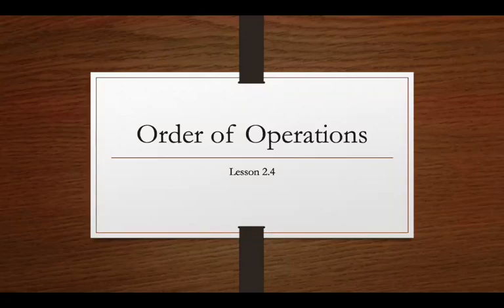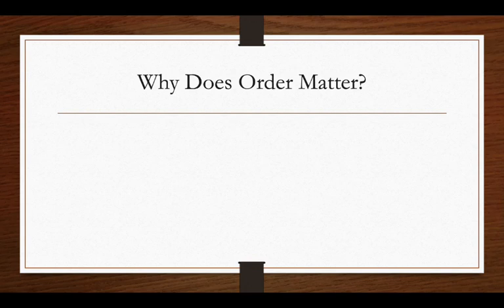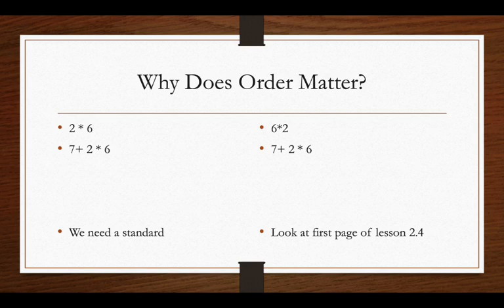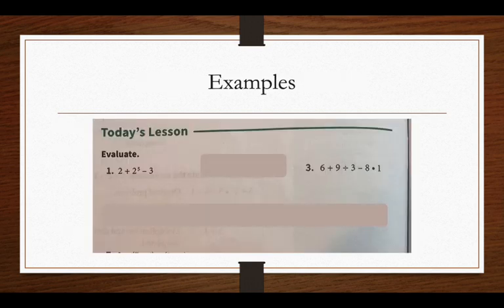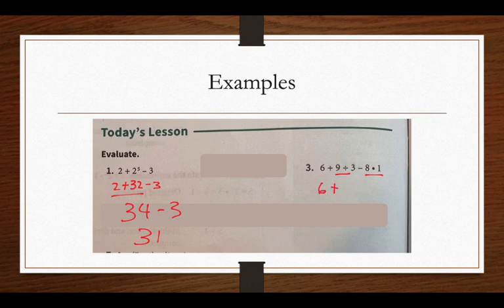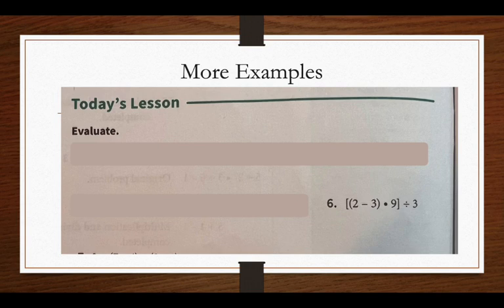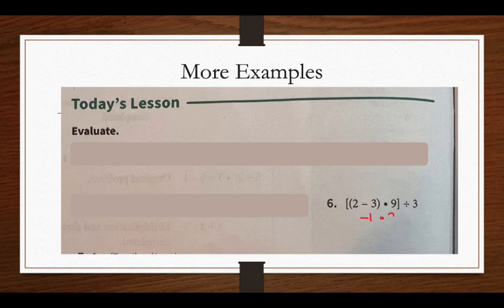Order of Operations